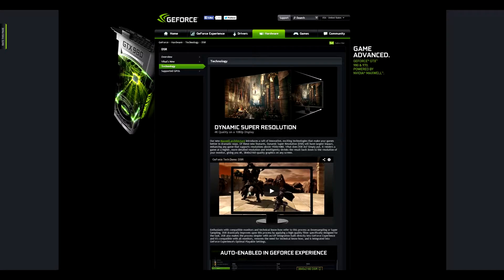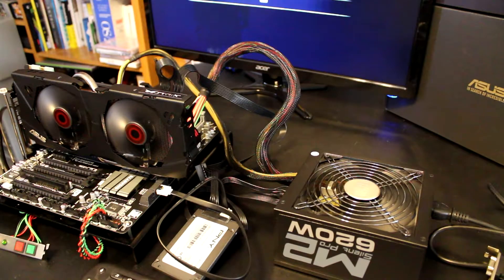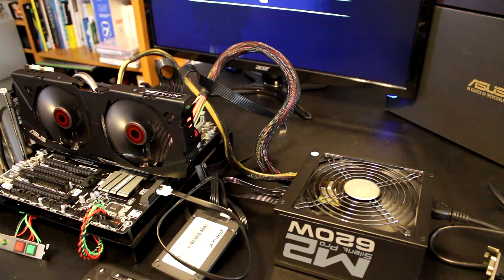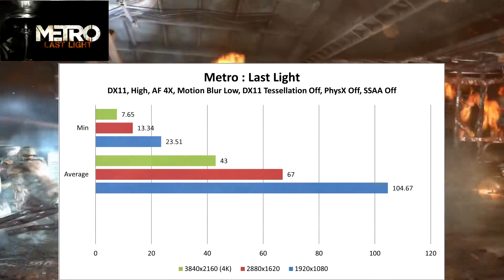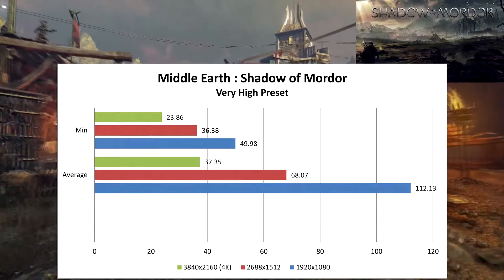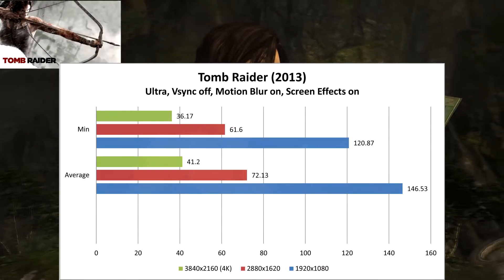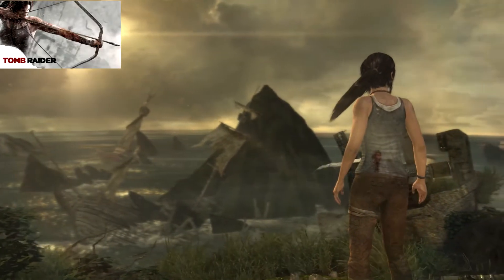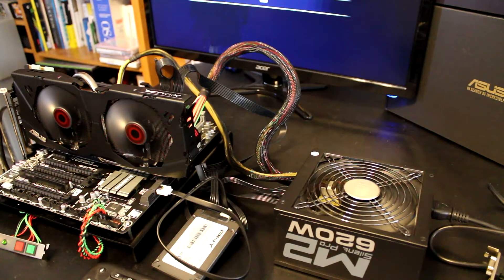DSR Revisited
My thoughts on Nvidia DSR running at "halfway to 4k" resolution with some benchmark results to back it up. Please note here that I didn't record with Fraps or Shadowplay, I used an Elgato capture device.